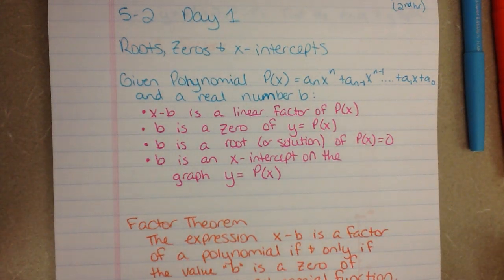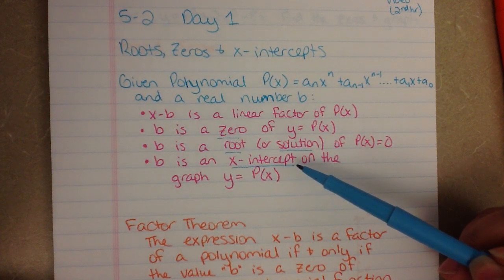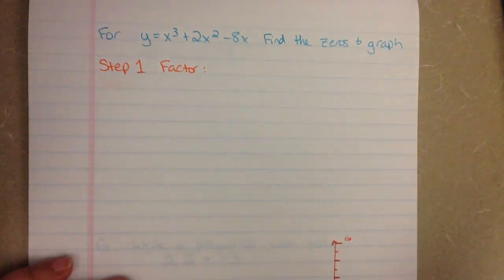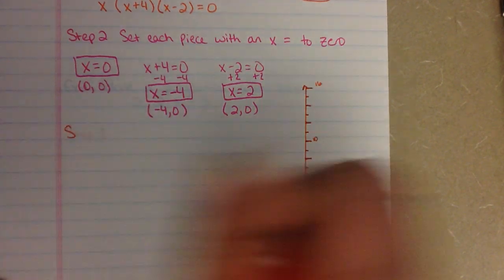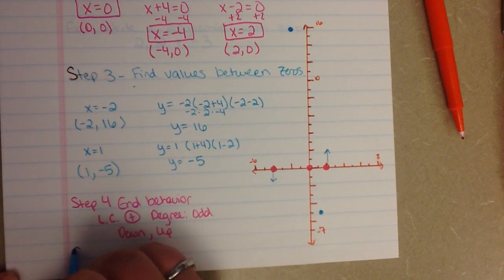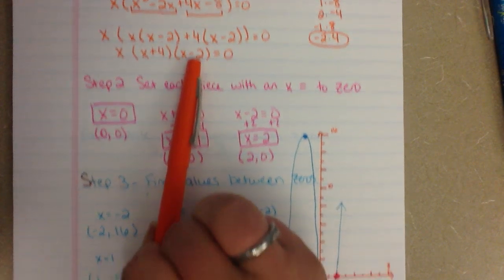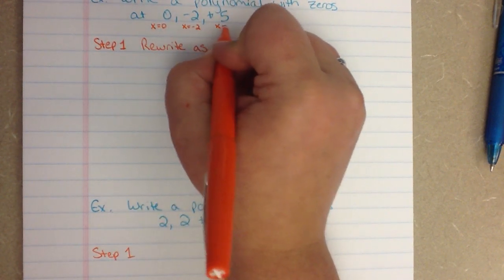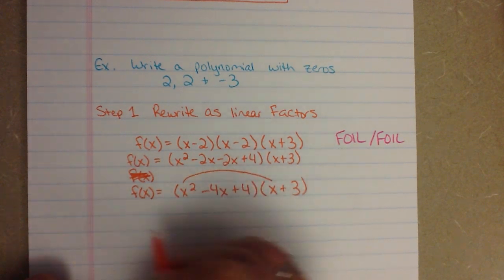Algebra2 5.2 A notes: Roots, zeros, and x-intercepts